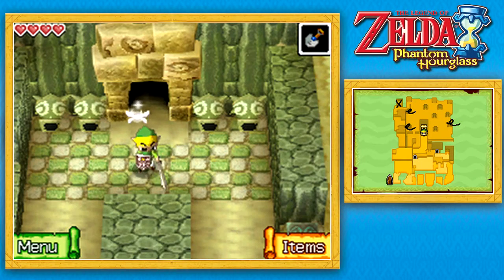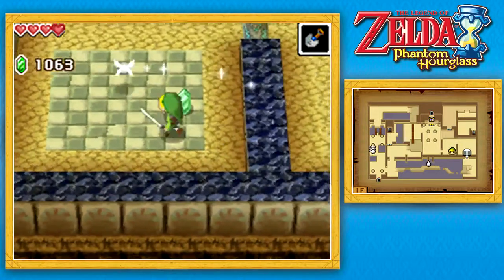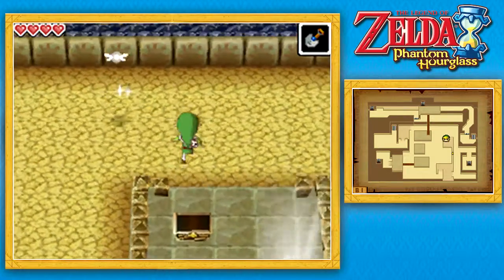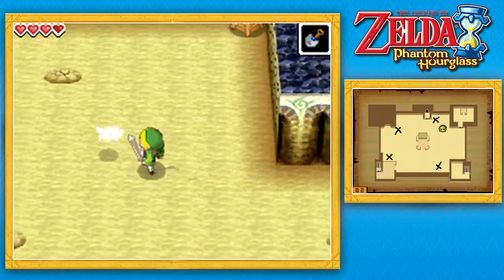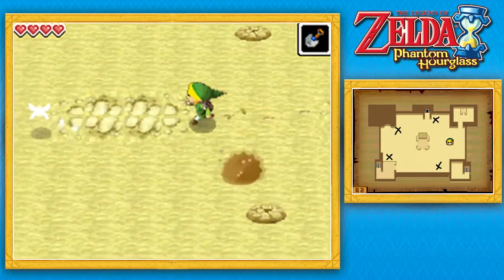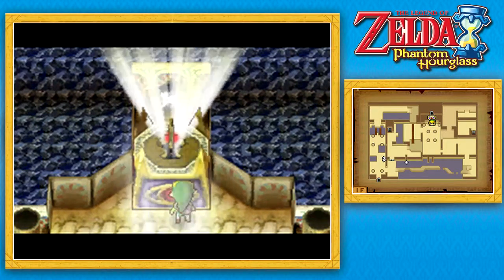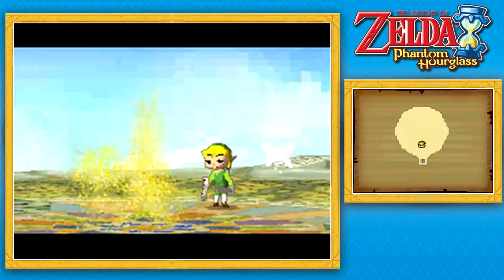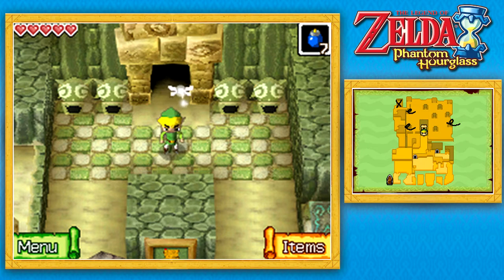Zelda: Phantom Hourglass - Part 8 | Temple of Wind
Welcome to my Let's Play of The Legend of Zelda: Phantom Hourglass on the Nintendo DS. This will be a 100% LP and it will be fully commentated. In this episode we take on the second temple of the game!

Skype: Awesomefaceprod

Phantom Hourglass is a direct sequel to The Legend of Zelda: The Wind Waker. It features 3D cell-shaded graphics with a 2D overhead camera perspective, and is played using several features of the DS for game controls, including the Touch Screen and microphone.